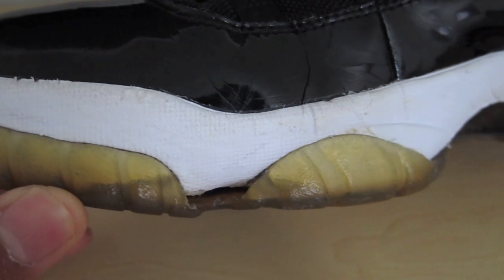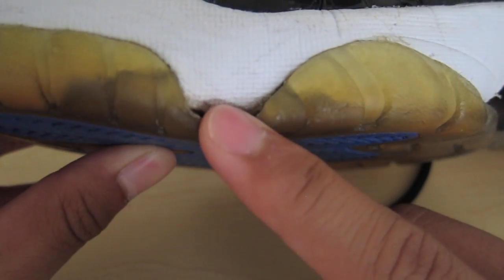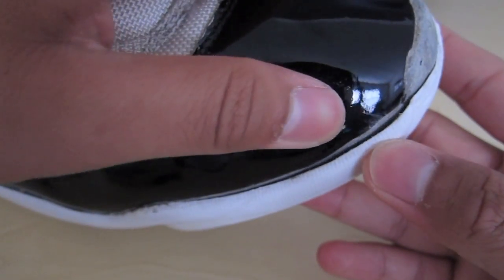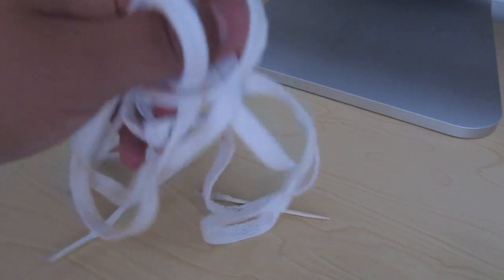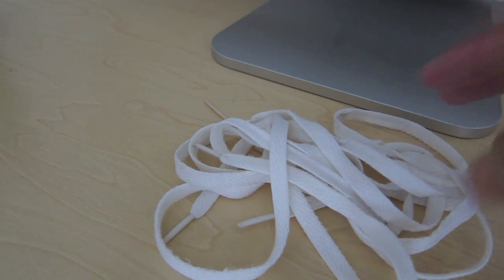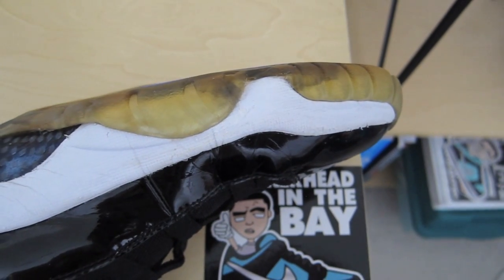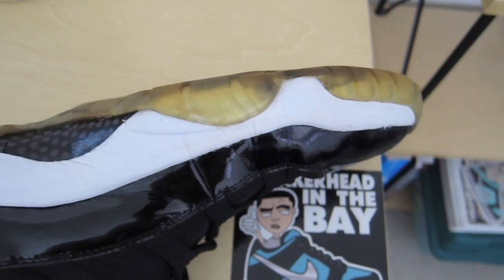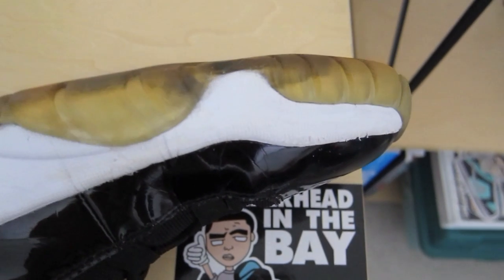How To Fix Sole Separation Tutorial!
Use my rep code, "SiNTB" to save yourself some money on Karmaloop, Brick Harbor, and PLNDR!

In this video I will be showing you how to fix sole separation. Sole separation occurs when shoes are exposed to an excessive amount of heat, which causes the glue bond to weaken.

Materials:
Barge Cement Infinity
Tooth Pick / Q-Tip
Wet Rag / Baby Wipe
Old Shoe Laces
Shoe With Separation

Contact Cement

In my next video I will show you how to re-attach your soles on: Jordan 11s, Foamposites, Etc.